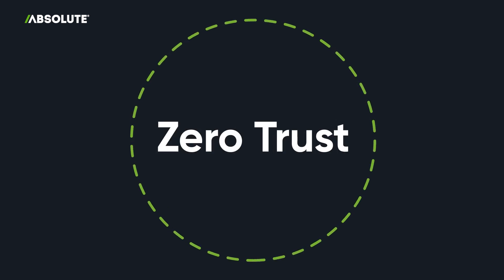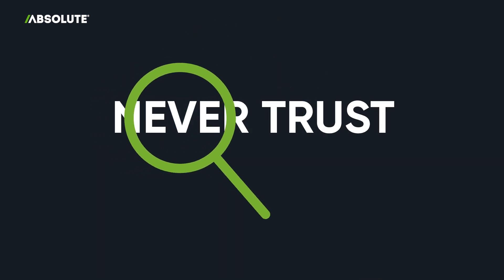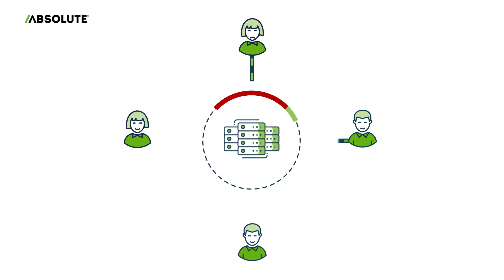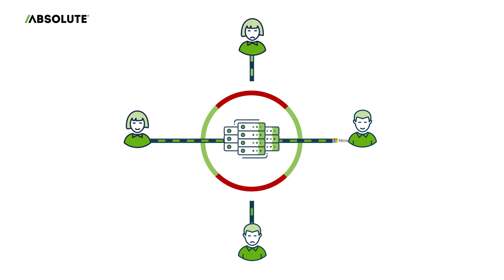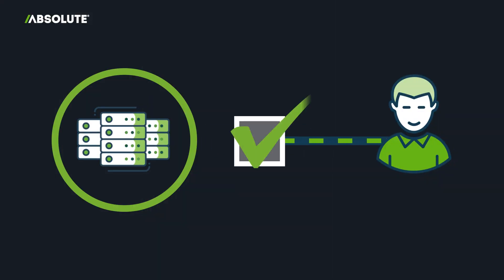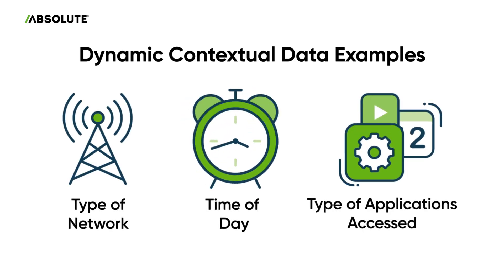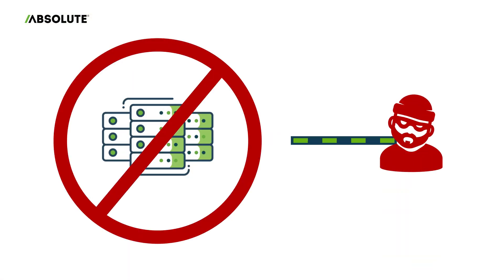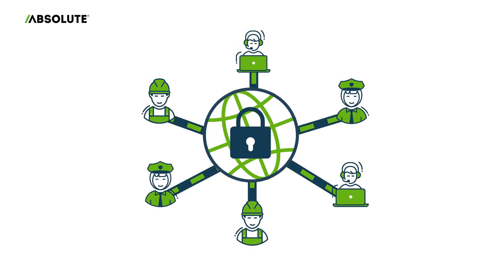What is Zero Trust?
Take a look at what the often discussed but, rarely understood term 'Zero Trust' really means and how you as an organization can take steps towards attaining this security posture.